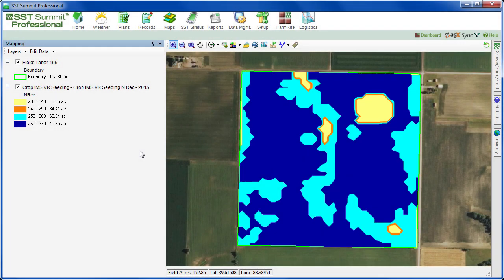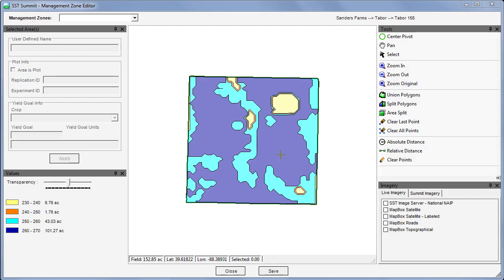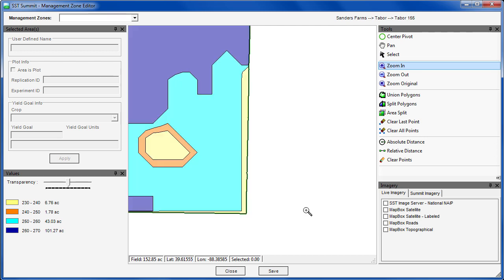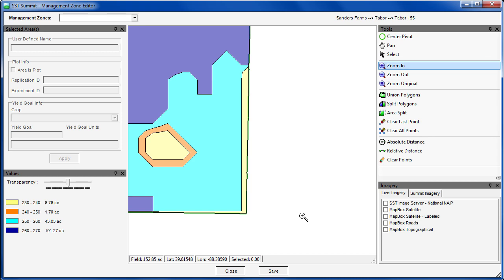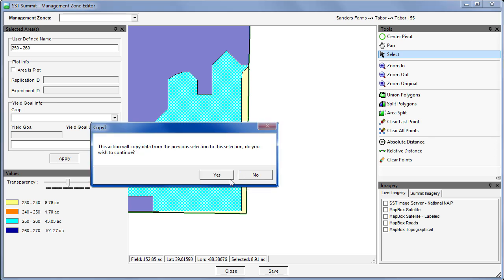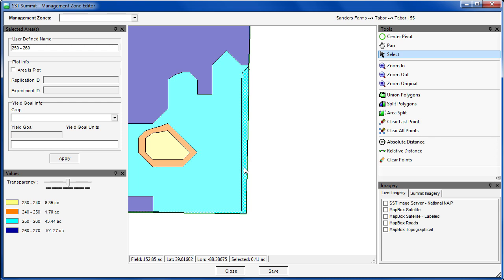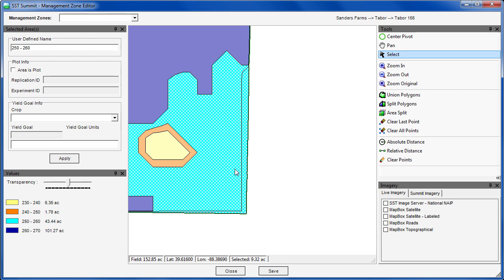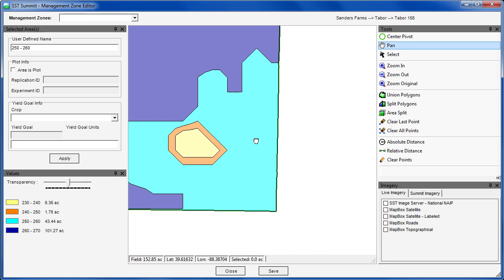SST Summit Management Zones Unioning Tutorial: Part 1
In this SST Summit tutorial, learn how to edit management zones by unioning sub-zones.